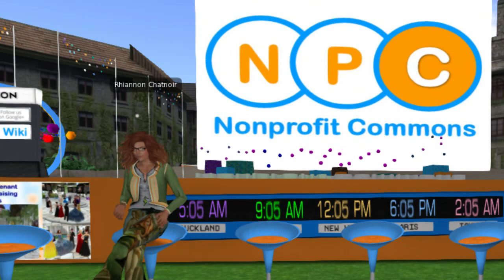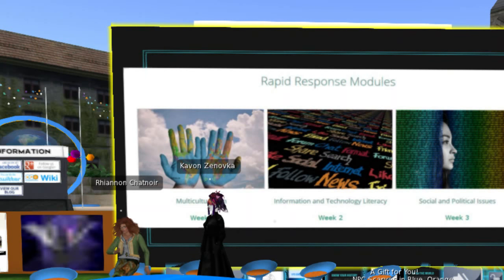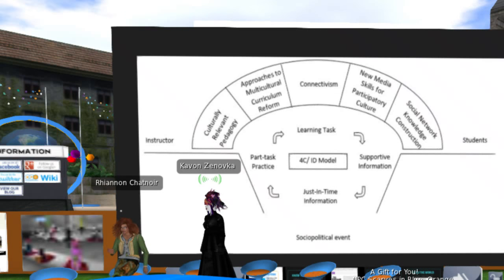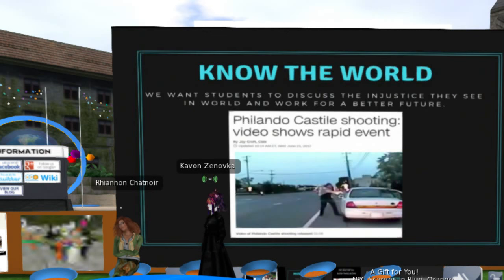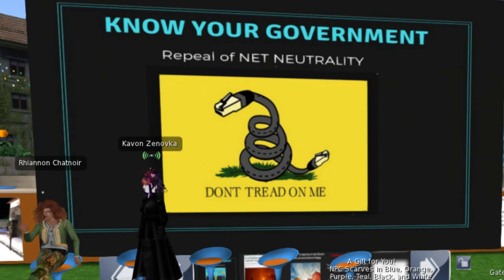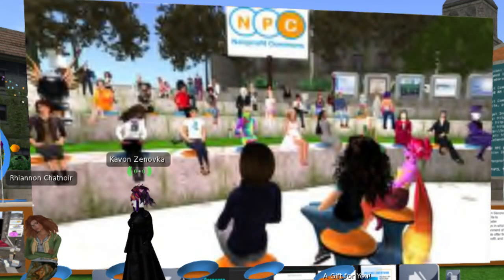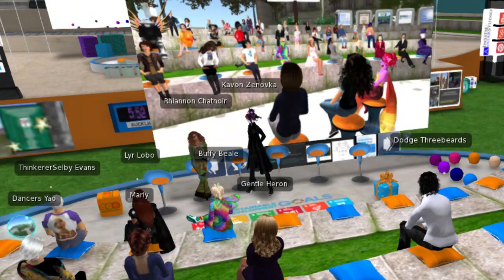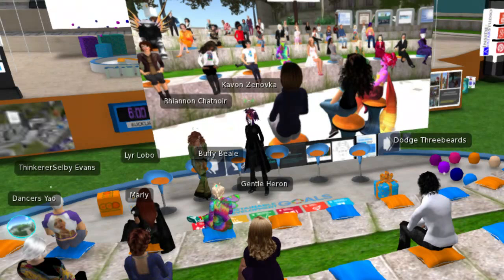Rapid Response to Social Issues in Turbulent Times - 11/9/18 Nonprofit Commons Meeting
This video is an archive of the November 9th Nonprofit Commons in Second Life meeting moderated by Joyce Bettencourt (Rhiannon Chatnoir), featuring Kae Novak (Kavon Kzenovka) presenting on the Rapid Response 4 Edu online workshop, which includes learning modules on Multiculturalism, Information and Technology Literacy, and Social and Political Issues, and is a template of how organizations can rapidly respond to events and create and curate content.

Kae Novak is an Instructional Designer and an Information and Technology Mentor for a community college in Colorado. She is a Ph.D. student in Education at the University of Colorado, Denver. Her research focus is on educational equity, immersion, role-play and connected learning. She is the current chair of ISTE Games and Simulations Network and Co-Chair of the eLearning Consortium of Colorado. In her spare time, she leads and facilitates the Metagame Book Club which combines the reading of fiction, game-play and education research.

The mission of the Nonprofit Commons in Second Life is to connect communities for social good through education, networking, and collaboration.